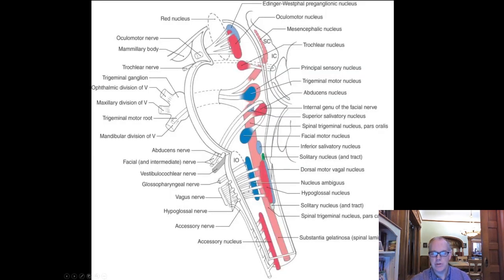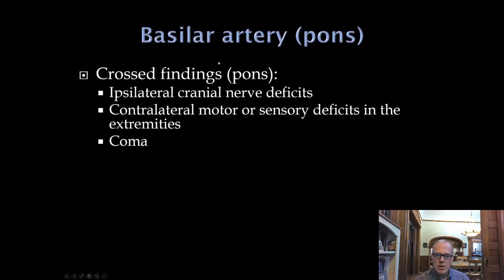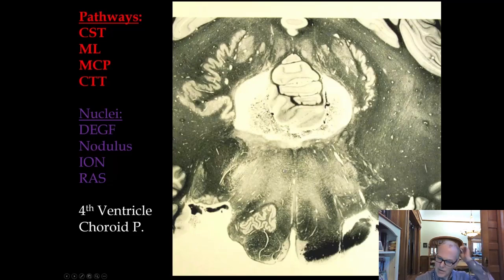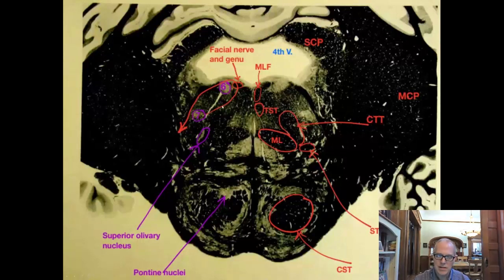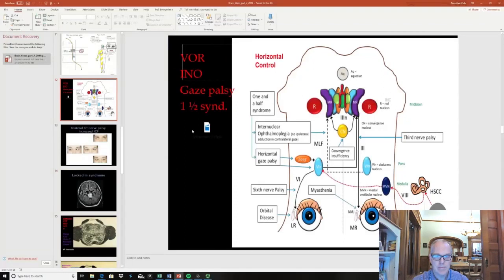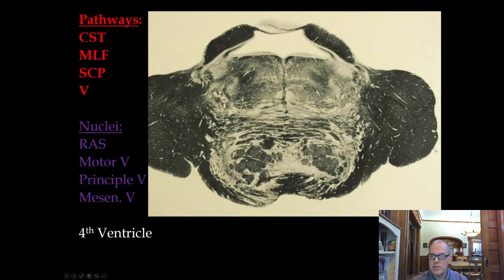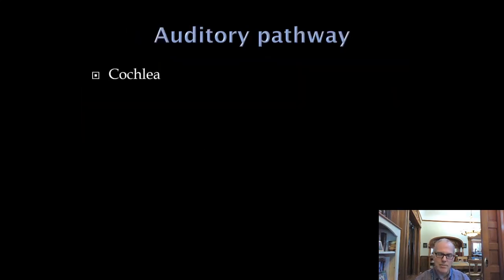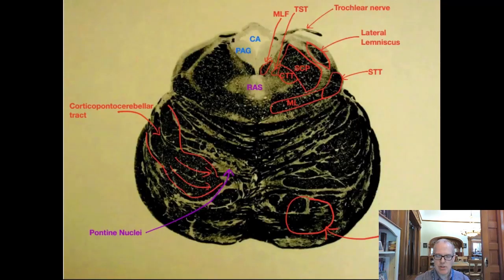Brain Stem, part 2, Pons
Locked in syndrome, Millard Gubler syndrome, one and a half syndrome, gaze palsy, vestibulo-ocular reflex, medial longitudinal fasciculus, superior olivary nucleus, central tegmental tract, palatal myoclonus